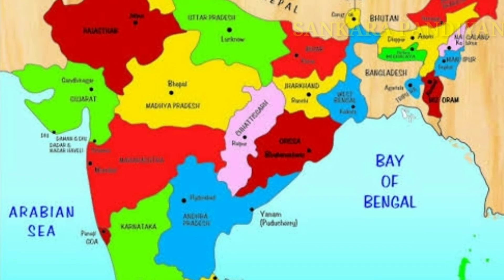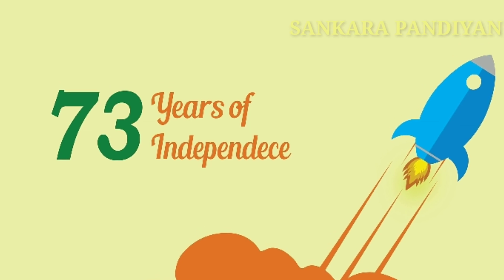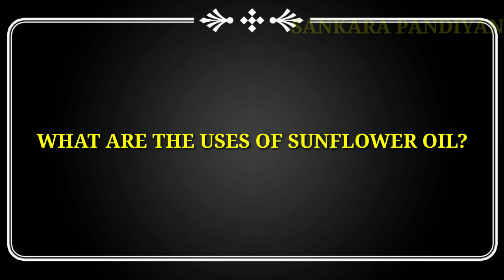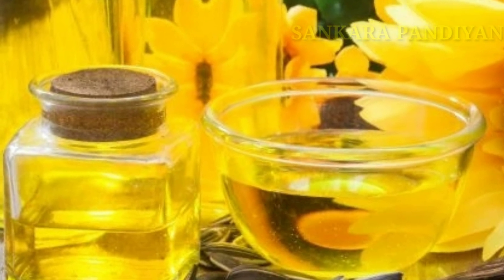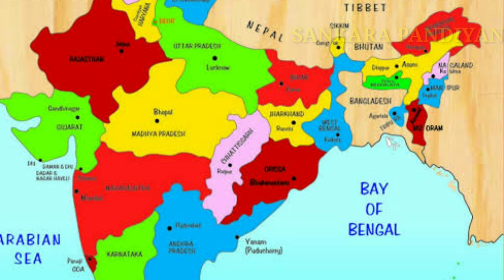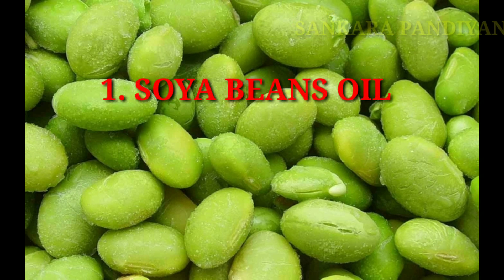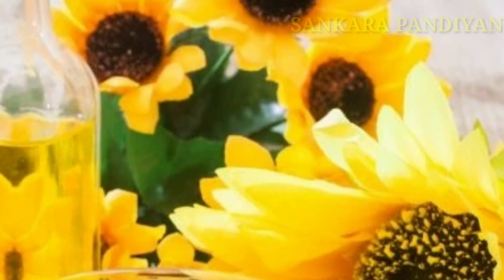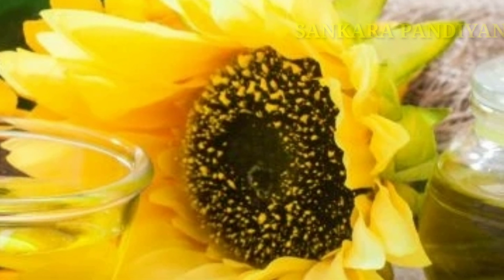Is Sun flower oil bad for health? Is it really made from crude oil? explained in Tamil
This video helps you to know the information about sunflower oil .